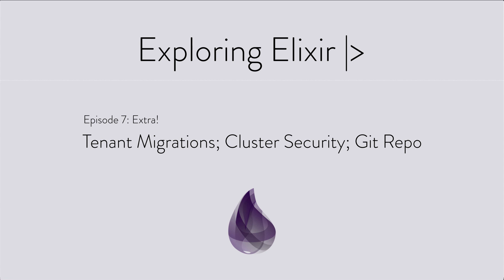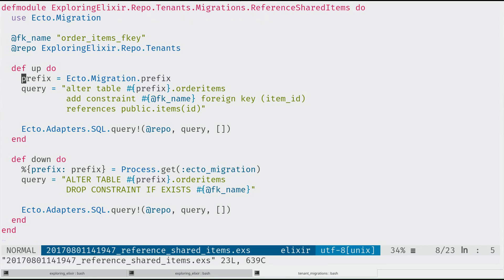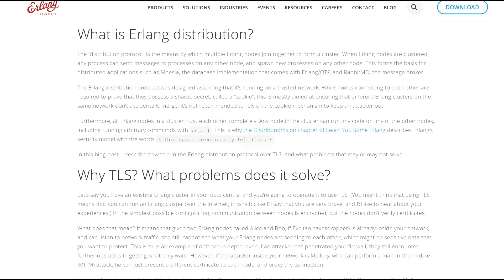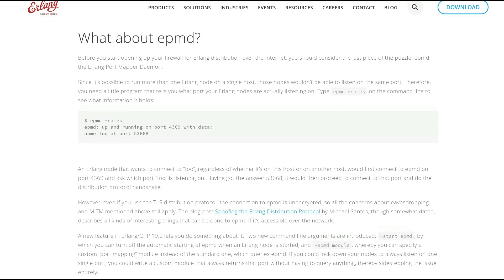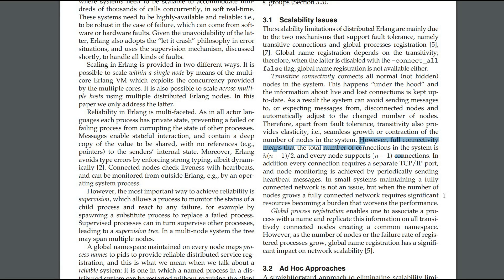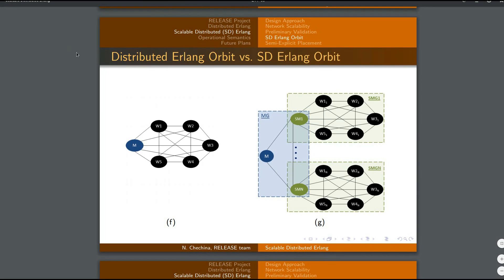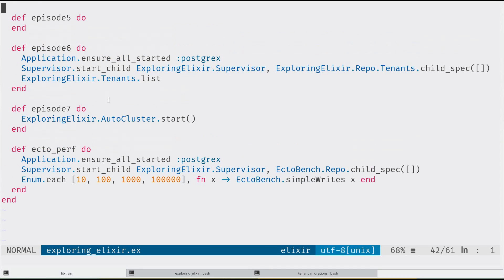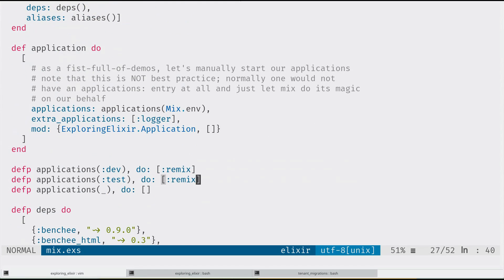Episode 7 Extra: Tenant Migrations, Cluster Security, Git Repo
Follow up to Episode 6's multitenant topic with a big more on migrations; a few words about security and scalability; and a quick review of what I've done thus far with the show's git repository.